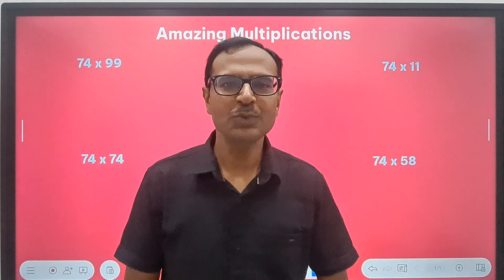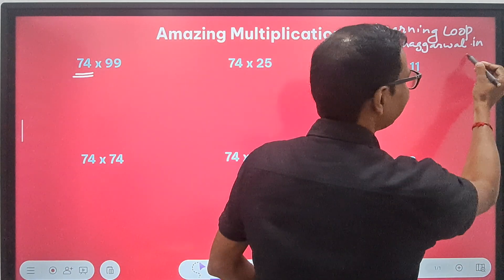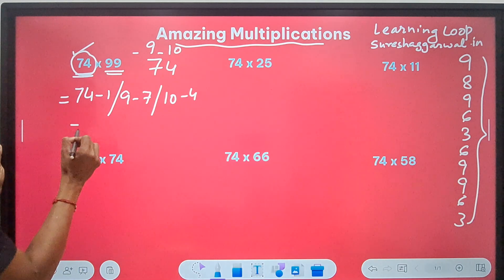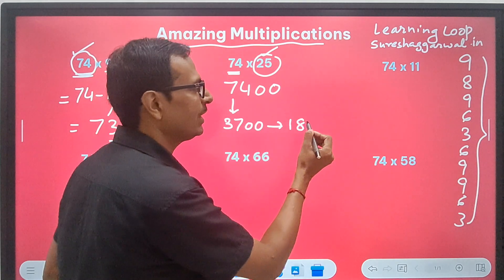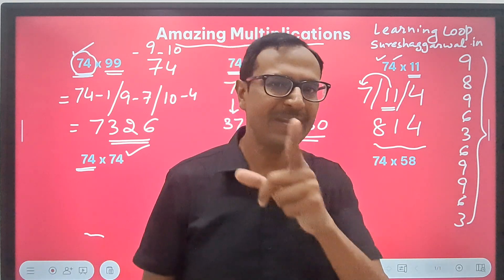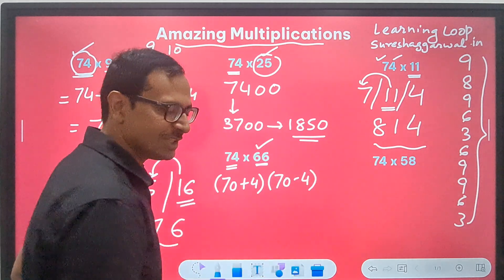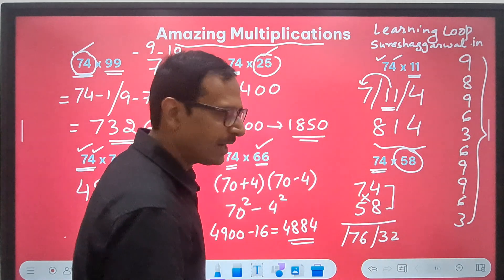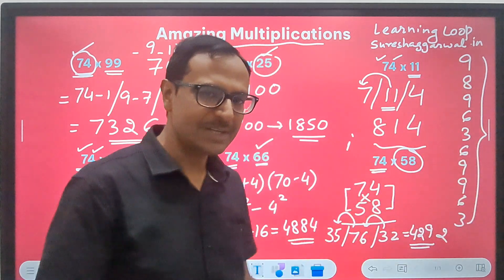6 Short Tricks II Multiply Numbers Mentally 10x Faster II Multiplication Tricks II Vedic Maths Trick